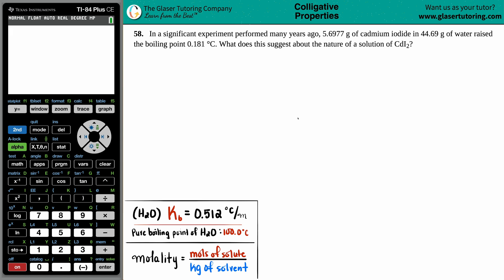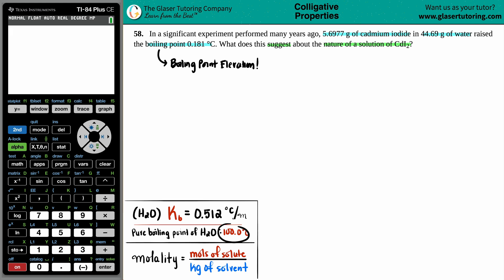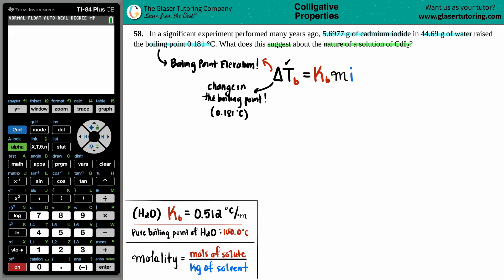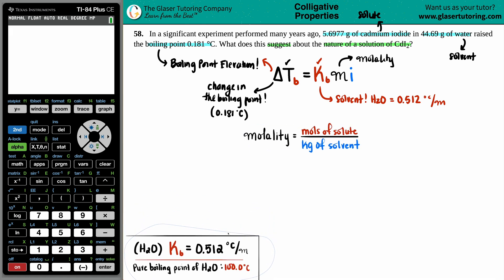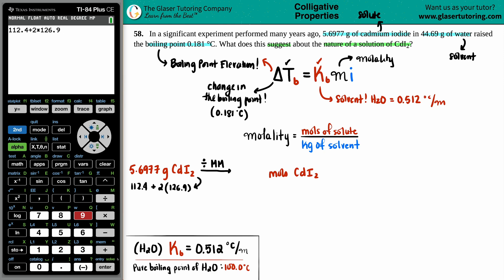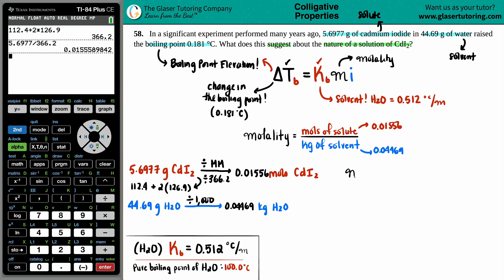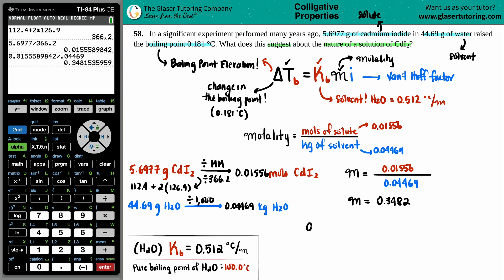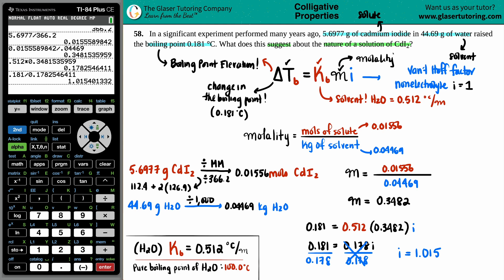11.58 | In a significant experiment performed many years ago, 5.6977 g of cadmium iodide in 44.69 g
In a significant experiment performed many years ago, 5.6977 g of cadmium iodide in 44.69 g of water raised the boiling point 0.181 °C. What does this suggest about the nature of a solution of CdI2?